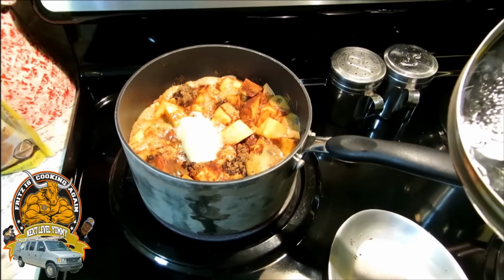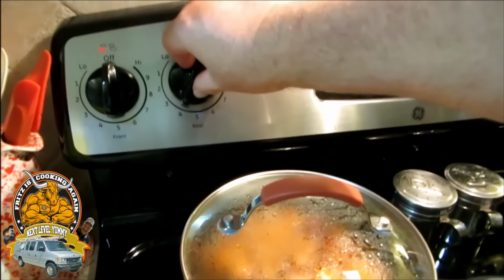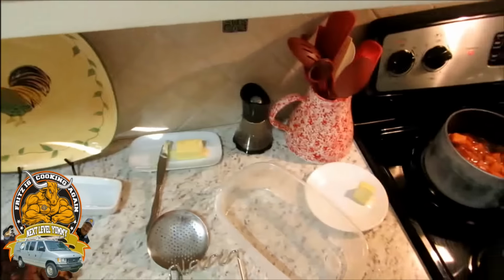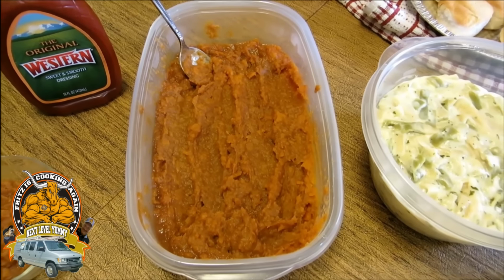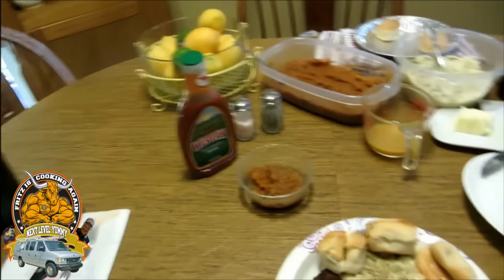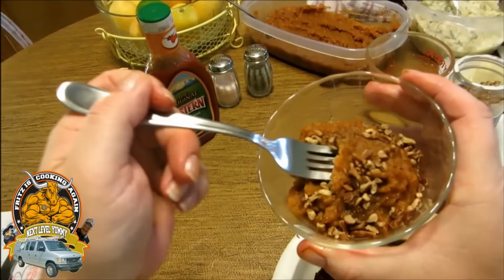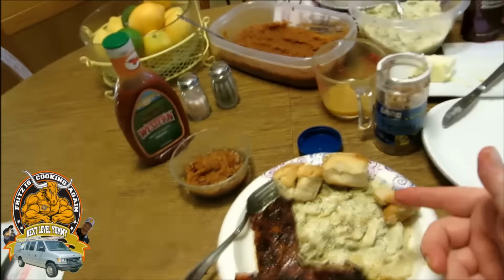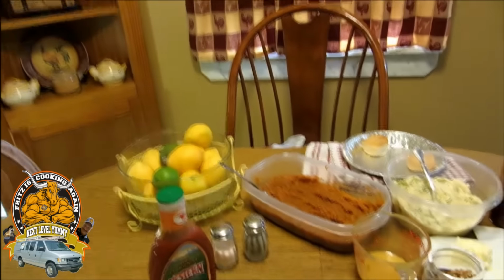Sweet Tater Casserole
For our Workin Wednesday Cook , I Prepare Y'all Moms Sweet Tater Casserole !!! It's so Easy and Delicious , along with that we Warm ya Up some Smoked Pork Ribs that we did on the CharGriller 50/50 ... Please Enjoy or Wonderful Work Week Meal that we get together in 45 Minutes for Ya ...